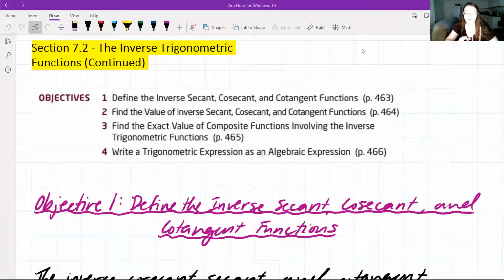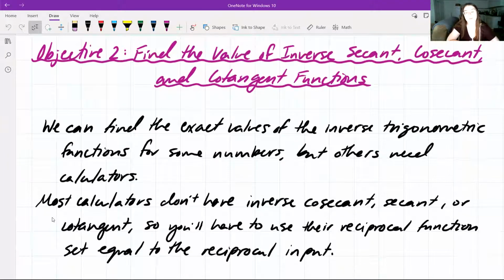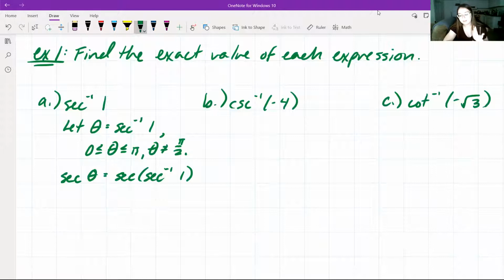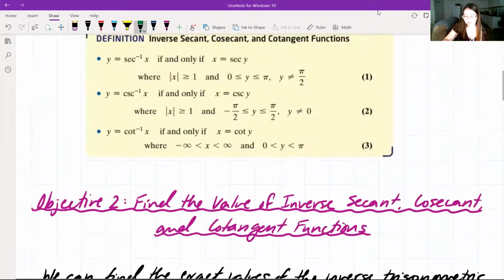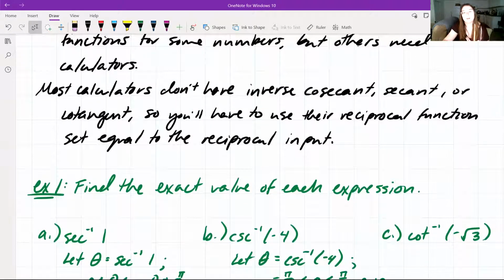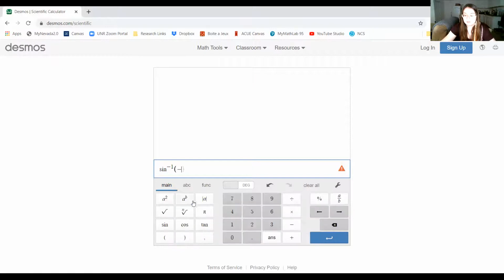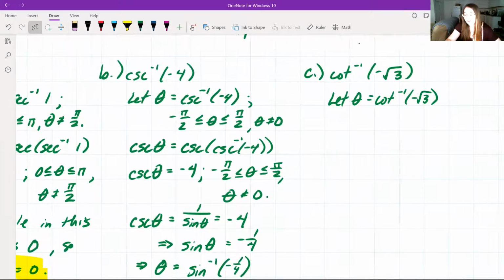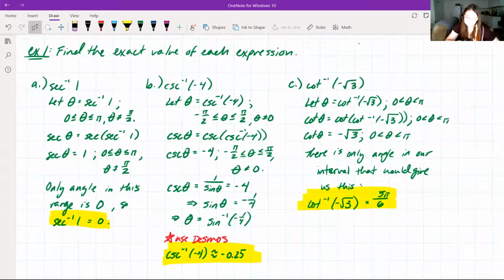M127 - Section 7.2 pt.I